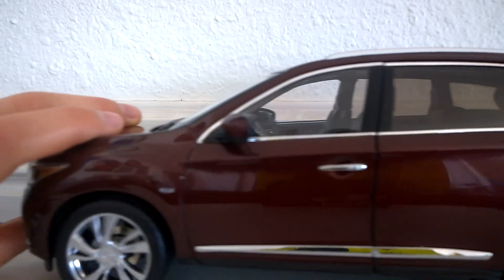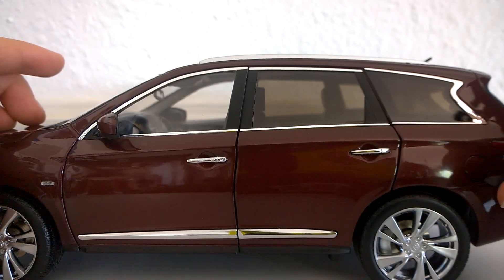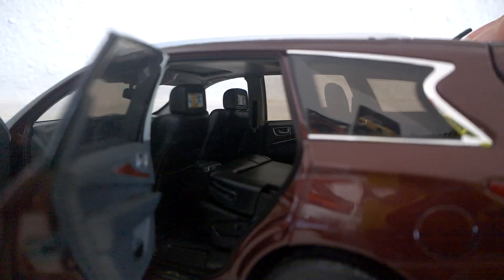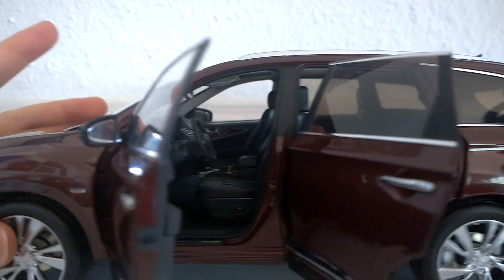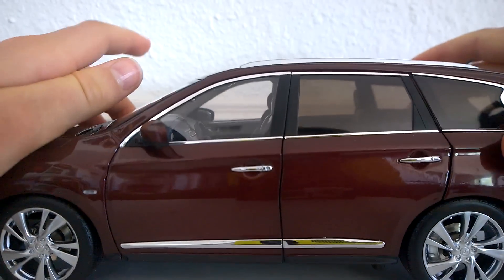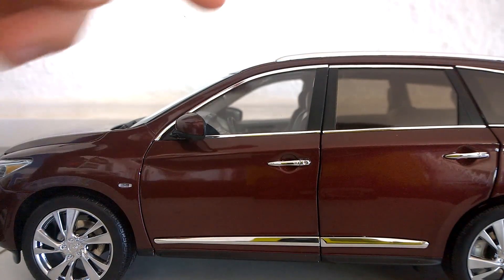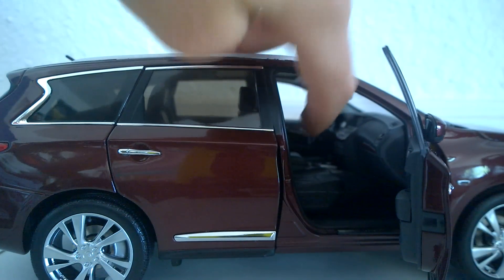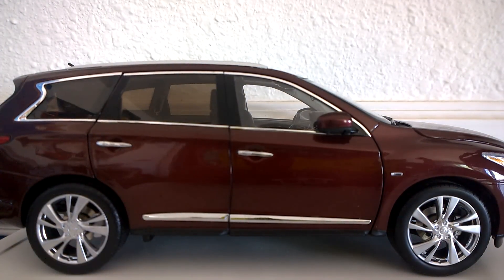1/18 scale Infiniti QX60 Paudi Diecast Model